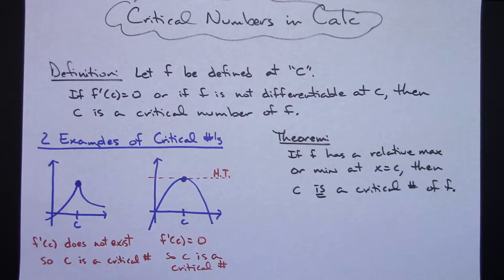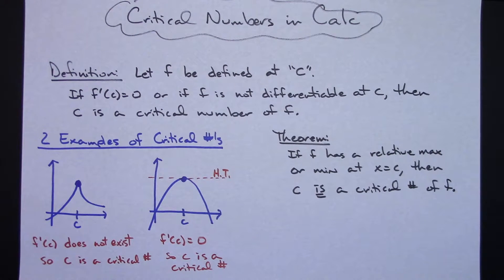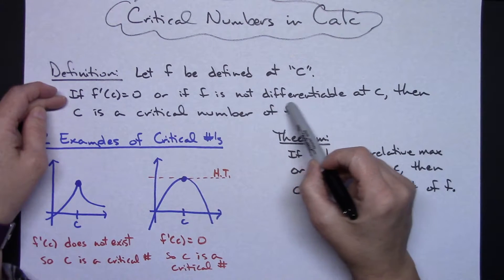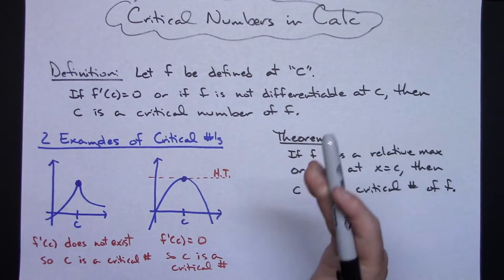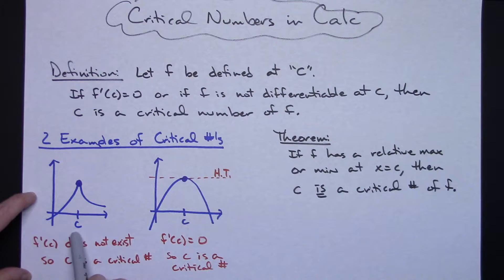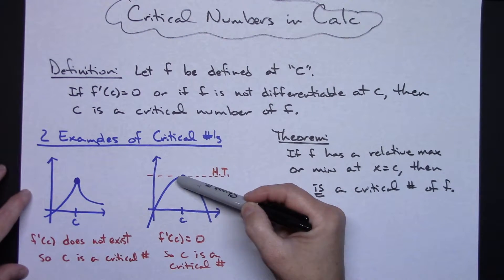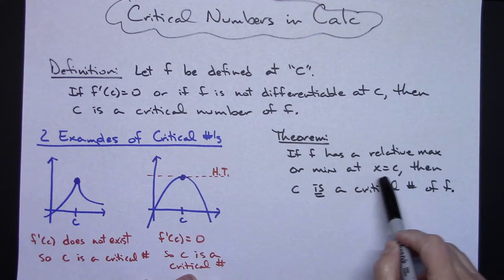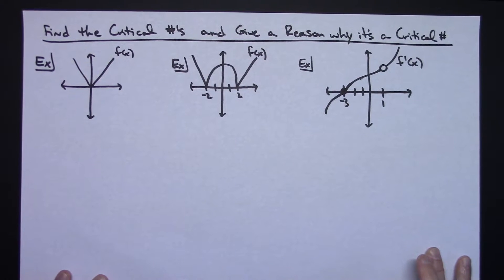Definition of Critical Numbers and Finding Critical Numbers from Graphs ❖ Calculus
This video gives the Definition of a Critical Number and then goes through 3 examples of finding Critical Numbers from a Graph.